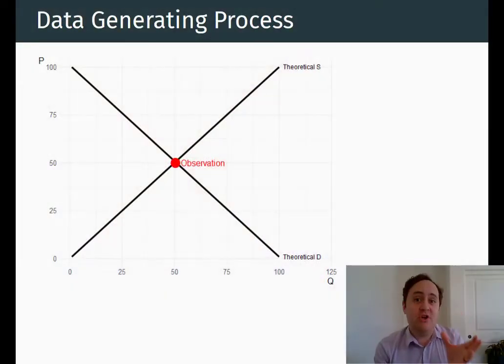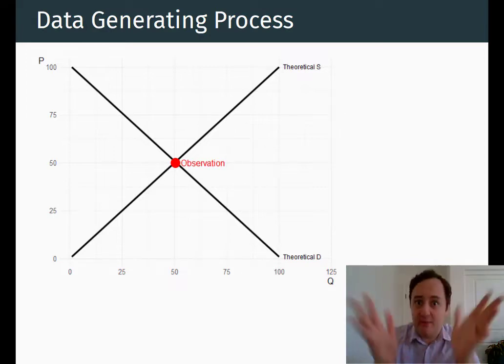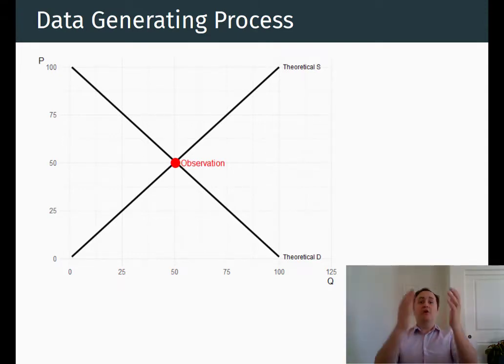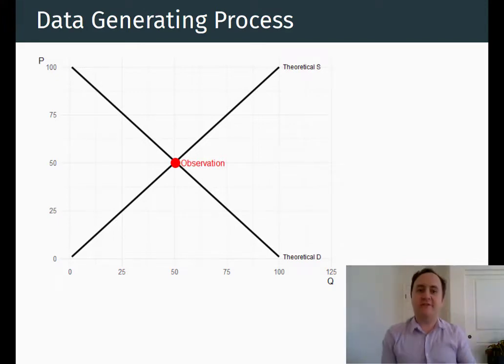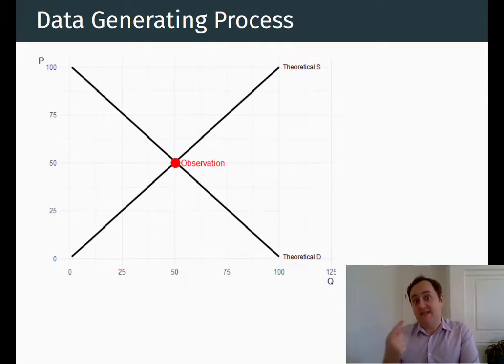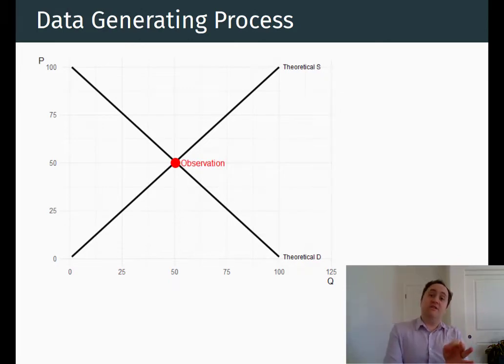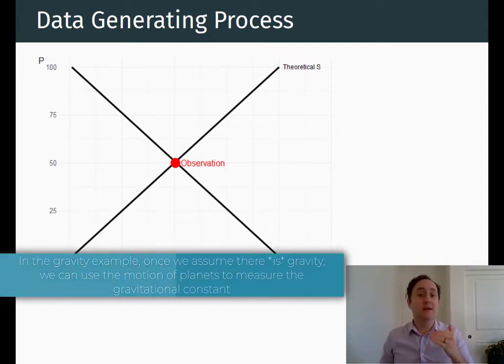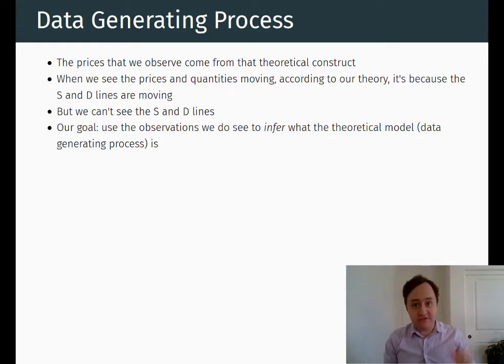Econometrics: What is Econometrics?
This video covers the purpose of econometrics, the concept of a data generating process, and the difficulties of drawing theoretical conclusions from observational data.